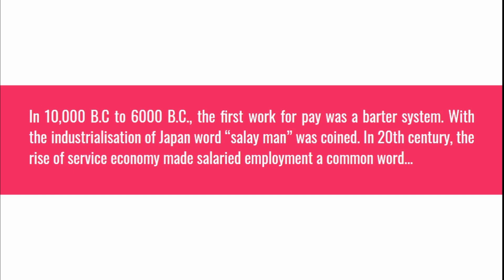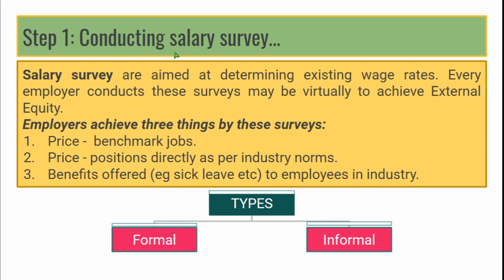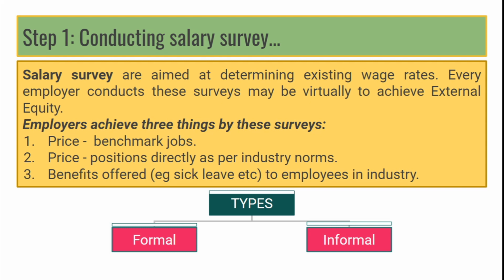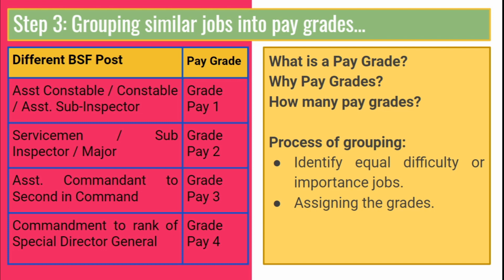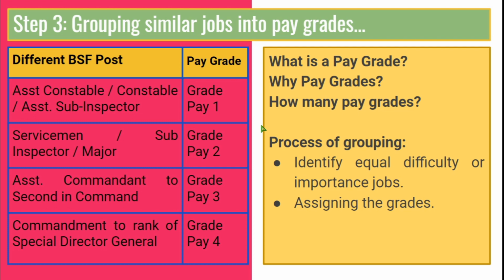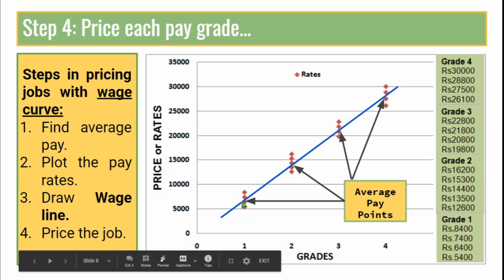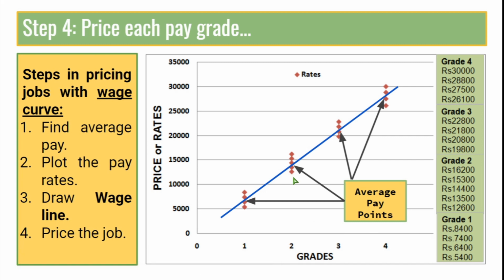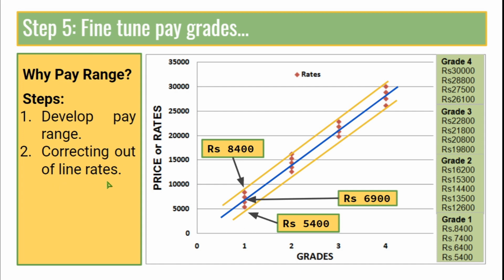Establishing Pay Rates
The topic of REWARDING PERFORMANCE could also be read under this.

Management, MBA, Human Resource Management (HRM), HR, Pay rates process, Salary survey, Wage curve, Wage line, Pay grade, Pay range, Dr. Vijay Rathee